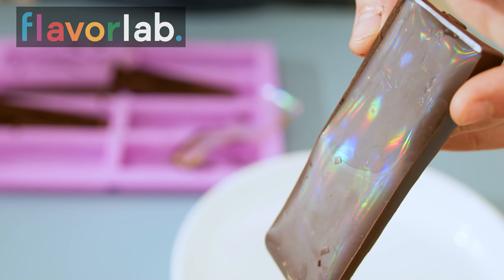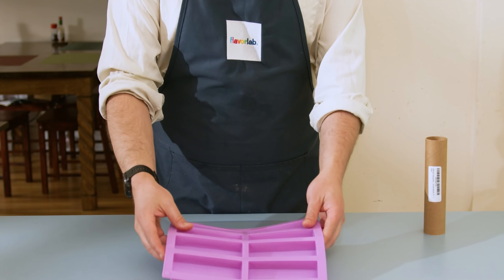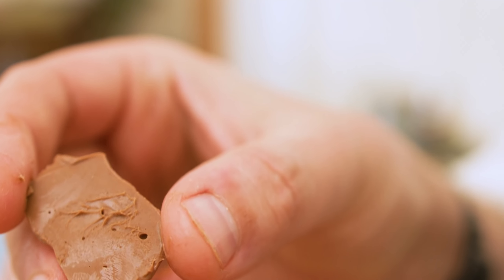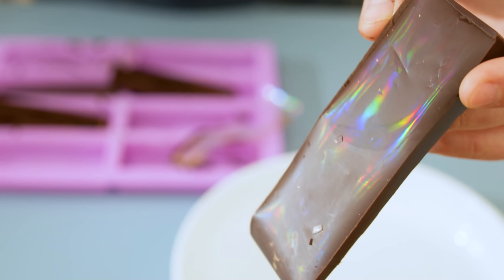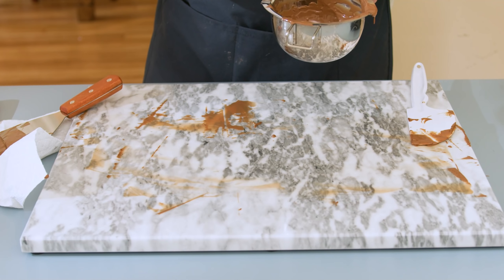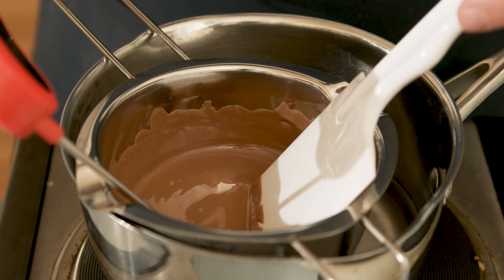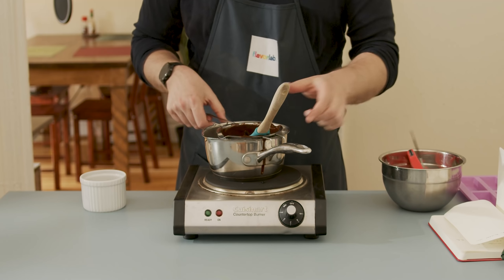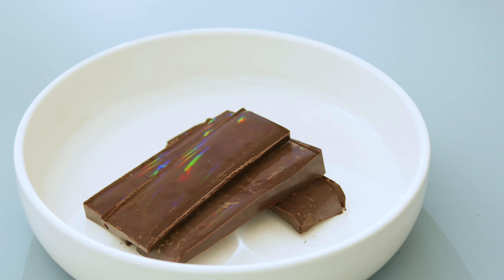Making a Chocolate Rainbow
Today I want to make a prismatic diffraction grating chocolate that is sometimes called holographic chocolate. This stuff is made by imprinting a plastic diffraction grating onto the surface of the chocolate. To be able to make the grating pattern stick, the chocolate has to be tempered, so I will be showing you all how to make tempered chocolate as well using the seeding and tabling method. I make rainbow chocolate out of ruby chocolate and milk chocolate.

Links
Diffraction Grating
Ruby Chocolate
Milk chocolate
Dark Chocolate
Silicone Molds
Double boiler pot

If you want to make your own chocolate:
Cocao Beans
Milk Powder
Cocao Butter
Mixing Bowls

Video Equipment
Lens Adaptor

Method (and Temperatures) For Seed Tempering
Since the temperatures are slightly different for dark/milk/white/ruby and I want to include both Farhenheit and celcius I am going to refer to each stage in the table below:

Temp #1 Dark - 122F-131F  (50C - 55C) | Milk 113F-122F (45C - 50C) | White/Ruby 113F-122F (45C- 50C)

Temp#2 Dark - 82F-84F  (27.7C - 28.8C) | Milk 81F-82F (27.2C - 27.7C) White/Ruby 79F-81F (26.1C - 27.2C)

Temp#3 Dark - 88F-90F  (31.1C - 32.2C ) Milk 84F-86F (28.8C - 30C) White/Ruby 82F-84F (27.7C - 28.8C)

Method:
1) Chop chocolate into really fine pieces.
2) Melt 3/4 chocolate and bring to Temp #1.
3) Place 1/3 of this melted chocolate into a bowl and set off to the side.
4) Add the 1/4 of unmelted chocolate to the 2/3s of melted chocolate and mix.
5) Stir until it reaches Temp #2
6) Add 1/3 of melted chocolate back in and mix. The final temp should be Temp #3.